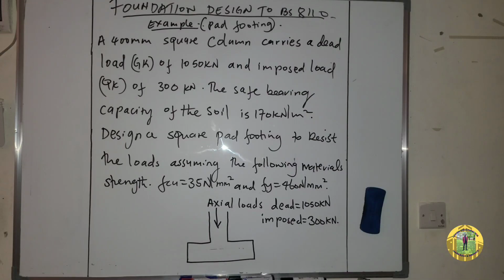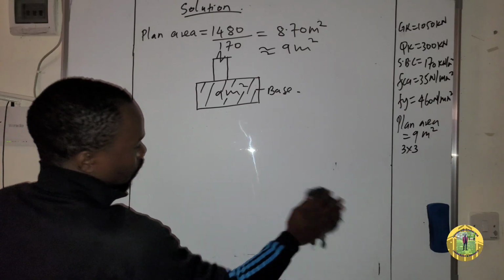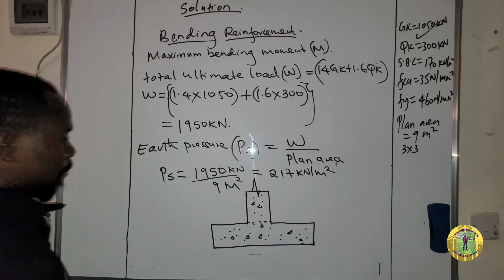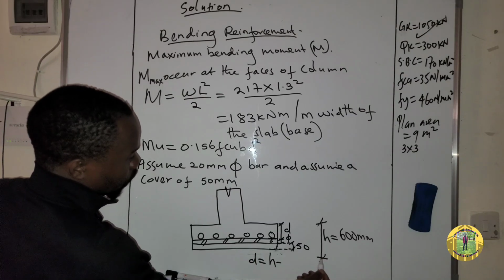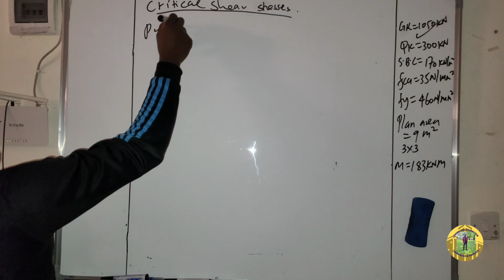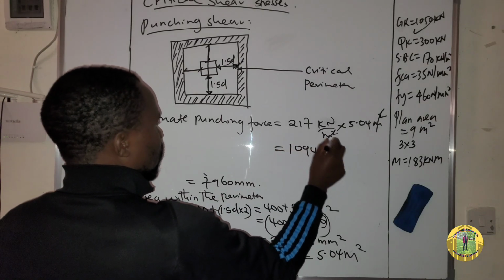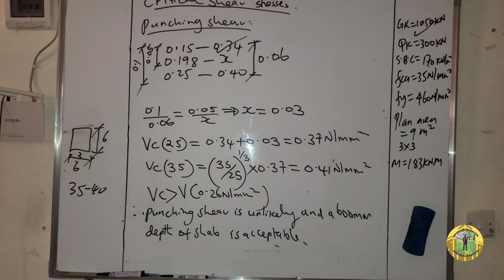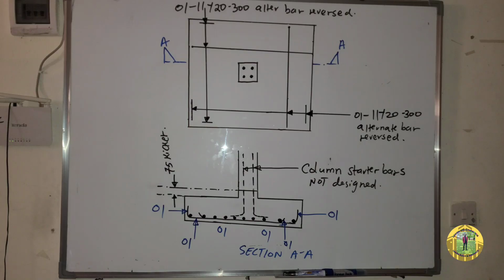HOW TO DESIGN PAD FOOTING TO BS8110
Bending, Punching Shear, Transverse Shear and Face Shear.